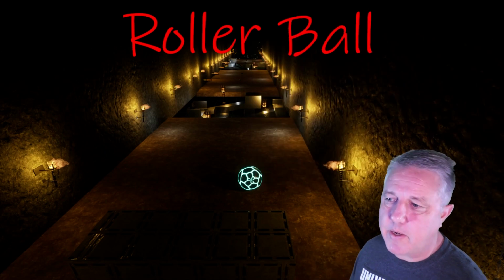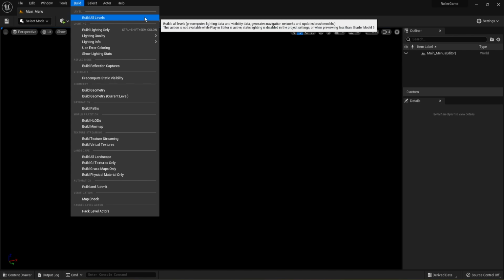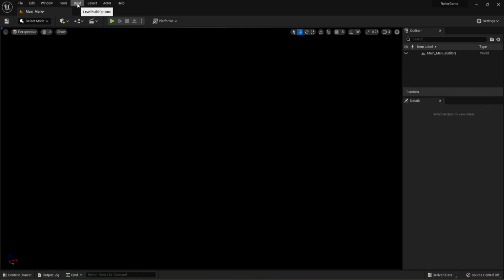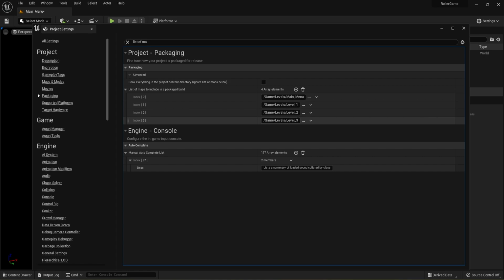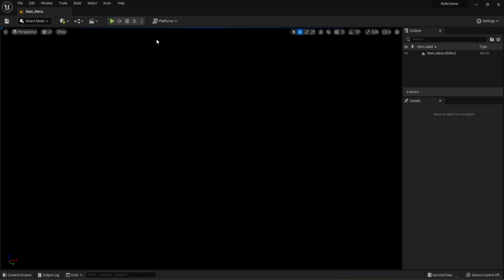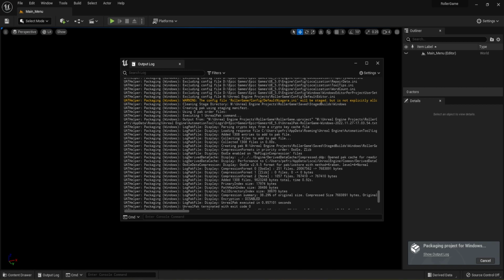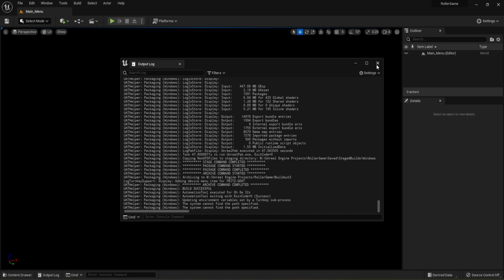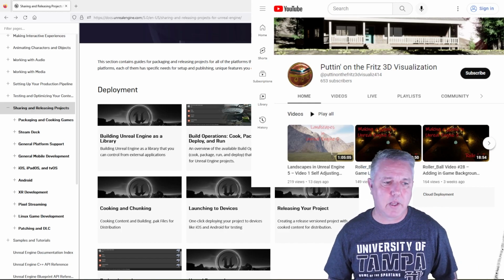Rollerball Video #30 – Packaging Your Game to Play it Outside of UE5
In this video I show you how to package your game, also known as building out your game.

00:00:00 – 00:02:33 Introduction
00:02:34 - 00:06:05 Building out the Geometry, Landscape, and Lighting.
00:06:06 – 00:09:08 Package Settings and Maps to Build
00:09:09 – 00:10:25 Setting up and Packaging the Project
00:10:26 – 00:13:50 Details Log and Errors You Could Encounter
00:13:51 – 00:14:55 Finish the Packaging and Test the Game
00:14:56 – 00:16:25 Outro